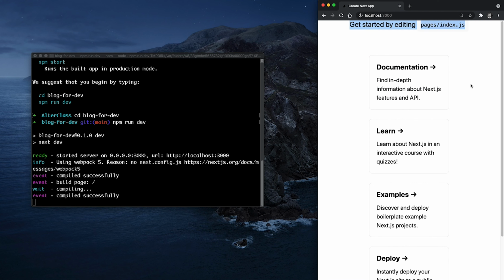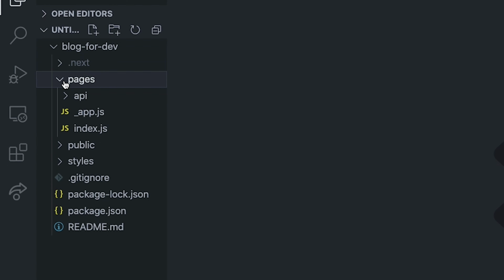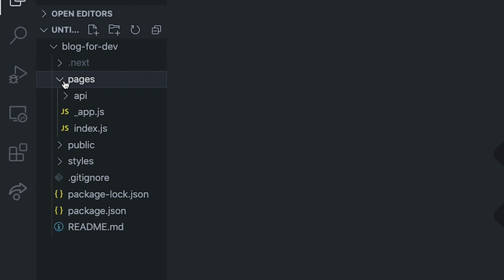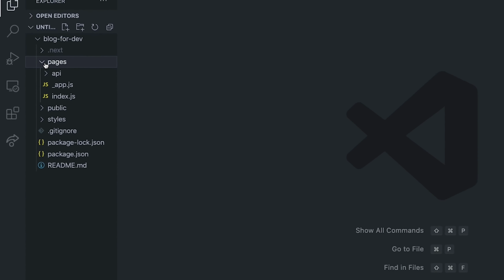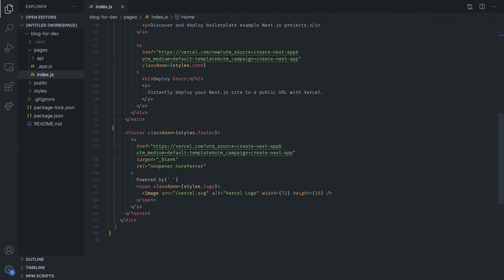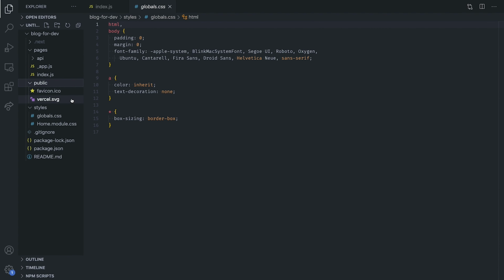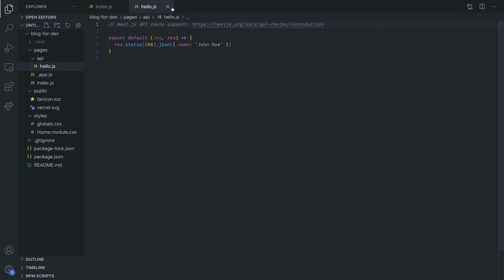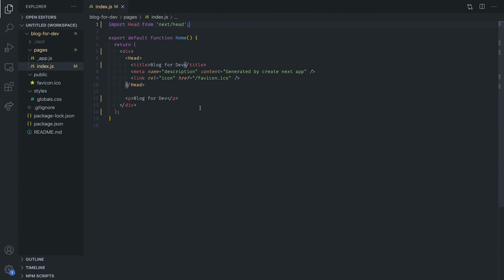01 - Create a Next.js app from scratch with create-next-app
React is a JavaScript library that enables developers to quickly and efficiently build interactive and dynamic user interfaces. Working with React makes the developer's life a breeze, thanks to its simplicity and modular infrastructure.

Next.js is a web framework on top of React, making it even more powerful. With Next.js, we get a bunch of features out-of-the-box such as hybrid static and server rendering, file-system routing, API routes, TypeScript support, and so much more. This is great as we can build and maintain our applications much faster.

In this lesson, we'll start a new Next.js project using create-next-app.

create-next-app is the easiest way to get started with Next.js. This CLI tool will scaffold a bare-bones Next.js application pre-configured for you, so you don't have to worry about tooling like webpack, babel, etc.

Once installed, we'll briefly explore the structure of our newly created Next.js app, and take a look at the most important files, and do some clean-up, so we're ready to get started.